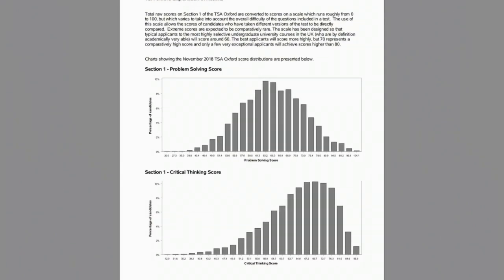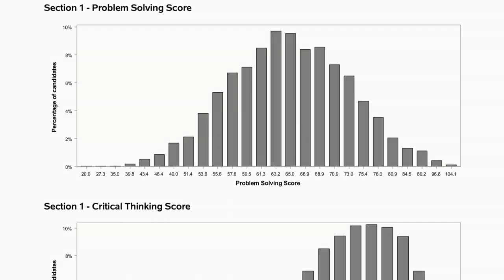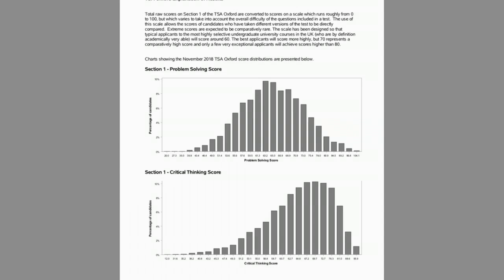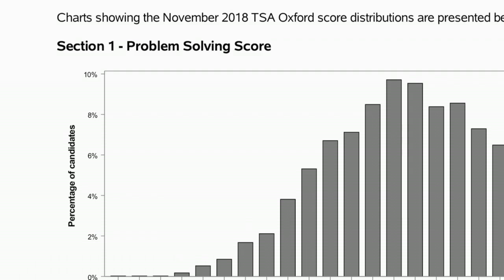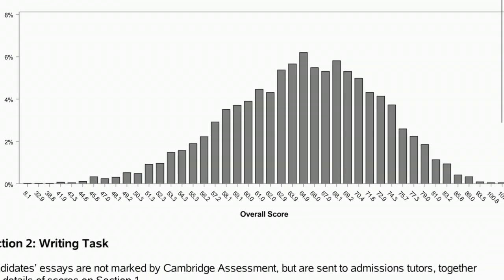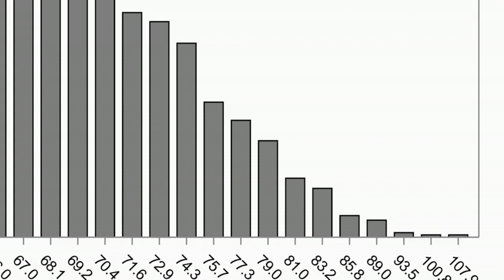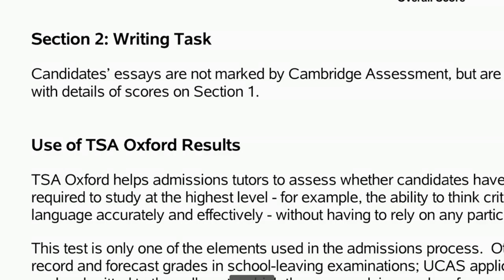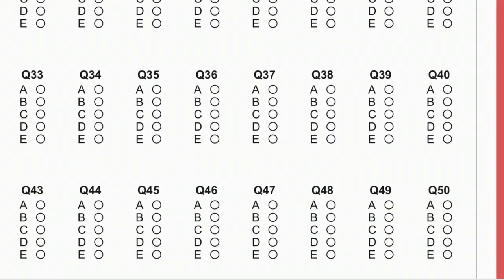How to Beat the TSA!!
Here is a general introduction to the TSA (Thinking Skills Assessment) test and how you can perform as well as possible!